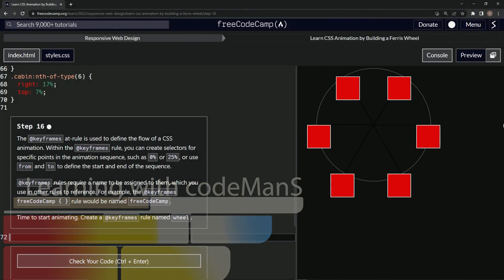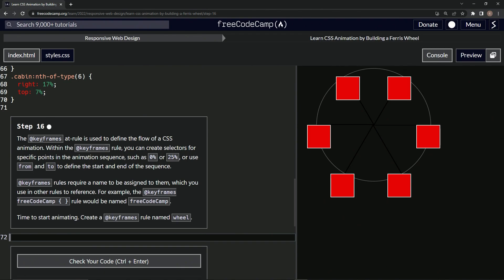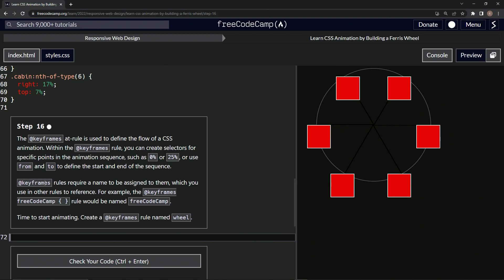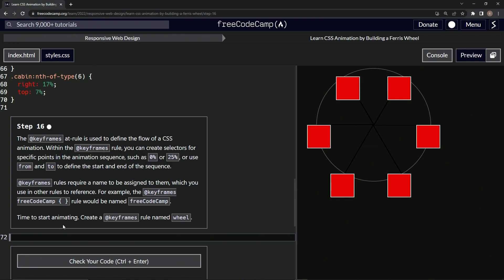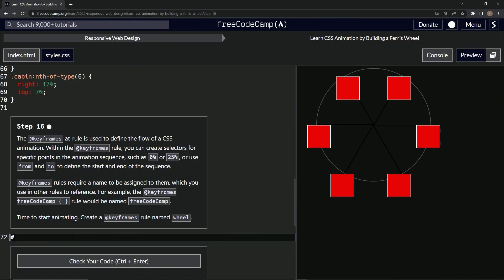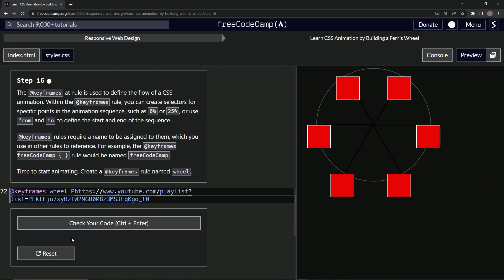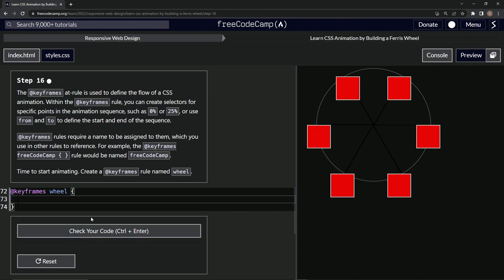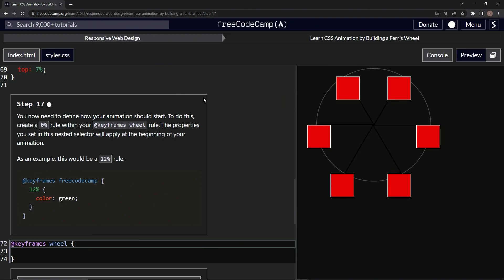Build a Ferris Wheel - Step 16 | Learn CSS & HTML | FreeCodeCamp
🎞️💫 Welcome back, Dev Enthusiasts! We've arrived at Episode 16 of 'Learn CSS Animation by Building a Ferris Wheel'! This time we're about to take a leap forward – introducing @keyframes and giving our Ferris Wheel its first taste of motion!

Today's episode is an absolute game-changer – we're introducing the powerful @keyframes at-rule! With @keyframes, we can define complex animation sequences, controlling every minute detail from start to finish. Today, we'll be creating our very first @keyframes rule, aptly named 'wheel'! 💽🔑

Join us on this electrifying journey as we unveil the secrets of CSS animation. By creating our @keyframes rule, we'll set the stage for our Ferris Wheel to begin its majestic movement! Ready to see the Ferris Wheel spin? Let's do it! 🎡🚀

If you're finding value in our tutorial series, we'd love it if you could hit that like button, share the love with your fellow developers, and subscribe to our channel for more coding insights. 🔔🌍💫

Are you ready to start animating? Let's set our wheel in motion! 🕹️⚙️